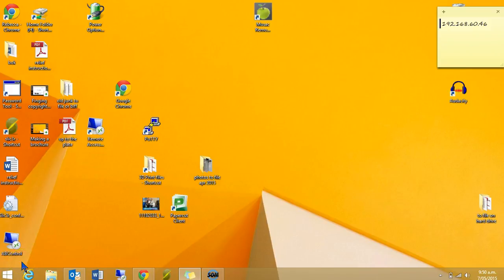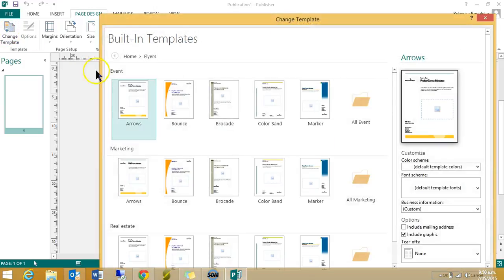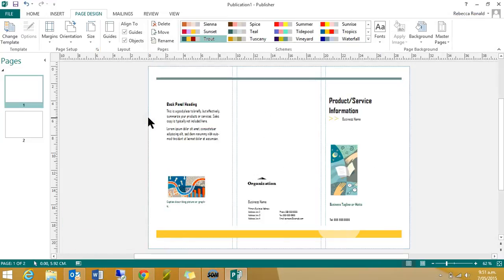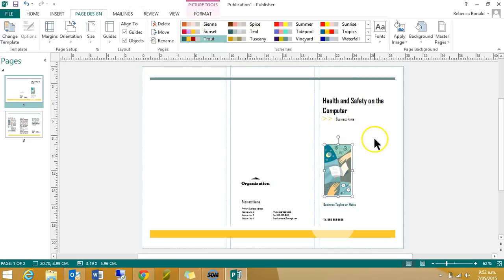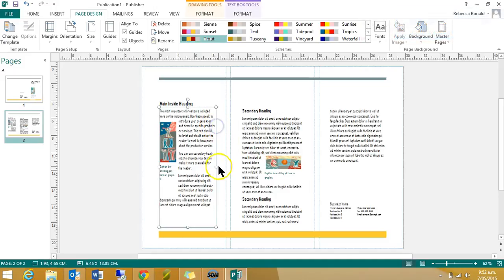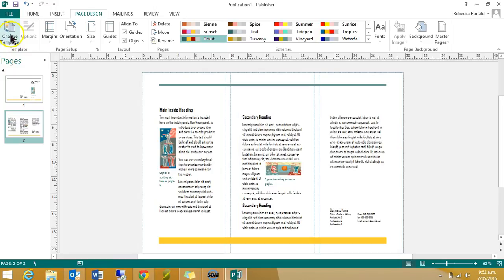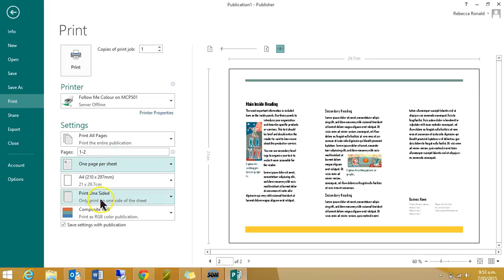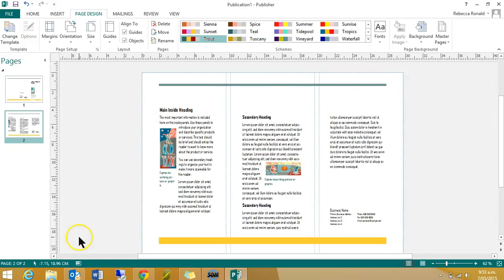Get started making a brochure in Publisher for year 8